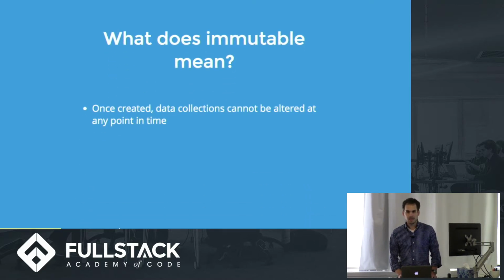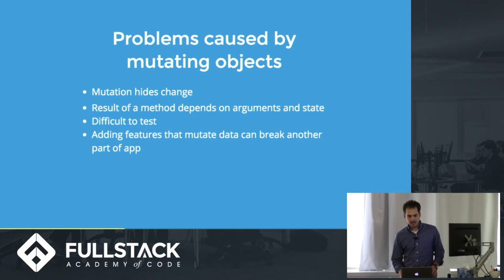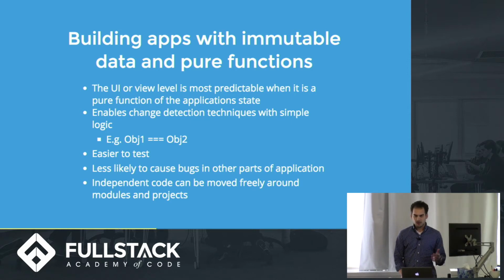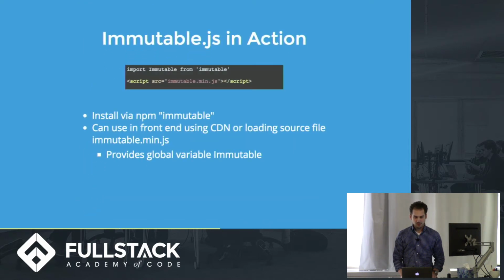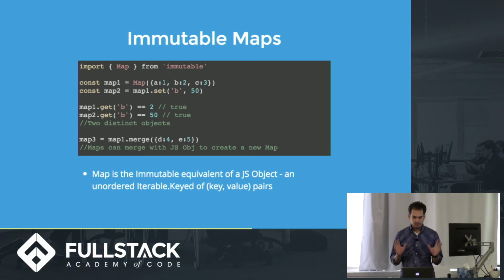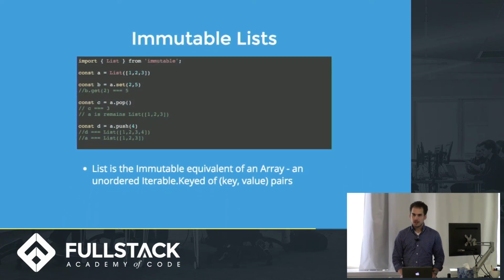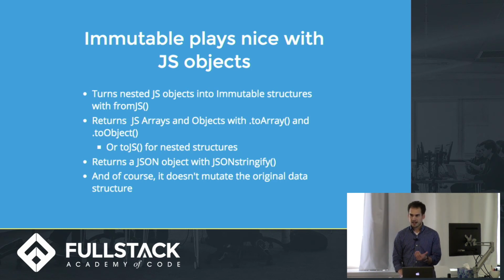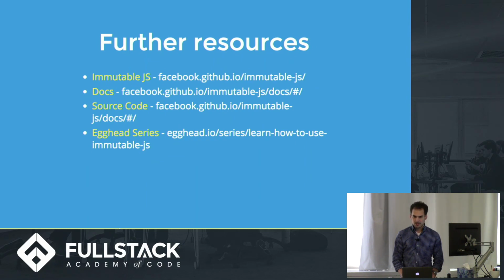Immutable.js Tutorial - Introduction to Immutable.js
Immutable.js is a JavaScript library for creating and working with persistent data structures. Once created, data collections cannot be altered at any point in time. In this Immutable.js tutorial, we give an introduction to the Immutable.js library and discuss how it allows developers to build more stable web applications that are easier to debug, more stable and easier to reason about.

Watch this video to learn:

- The problems caused by mutating objects
- The value of immutable data structures
- Getting started with Immutable.js